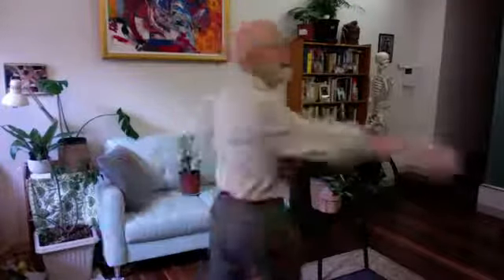Stand, Swing 1: Elements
A nice overall warm up. Stand, swing arms around, attend to all the elements- eyes, head, chest, arms and pelvis.
Mini Feldenkrais movement lesson with Ralph Hadden CFP.